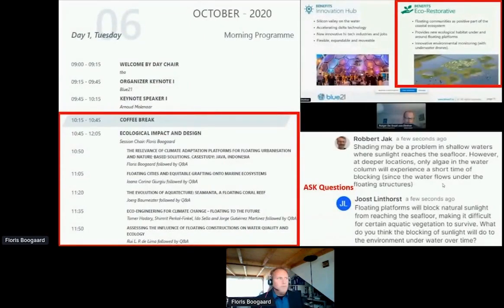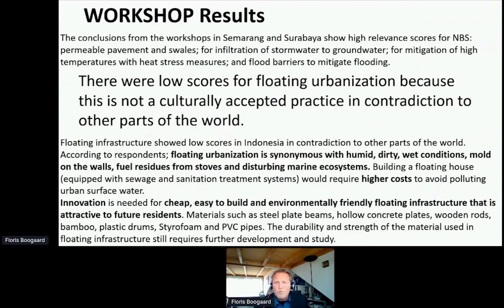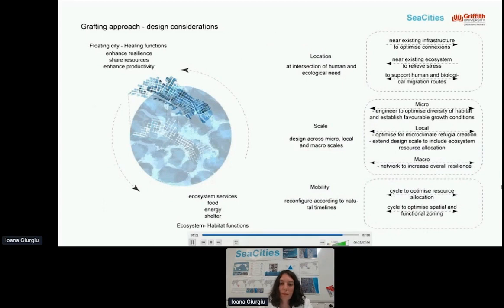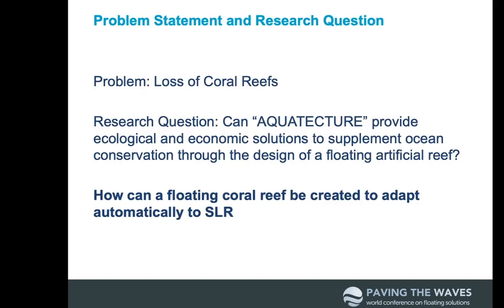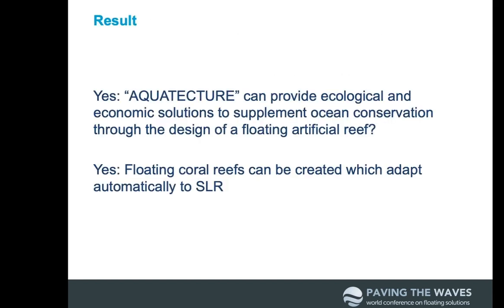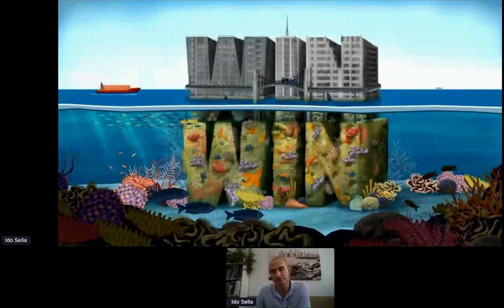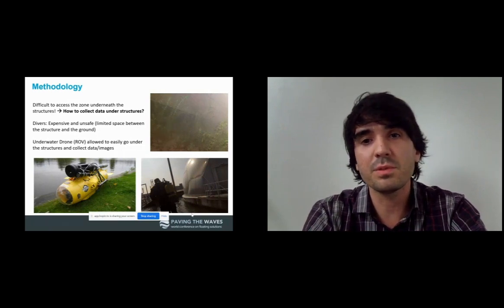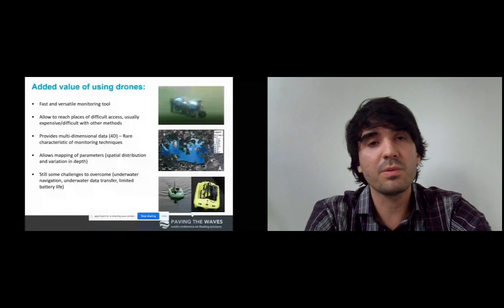ecological design of floating structures with workshop results from indonesia by Floris Boogaard